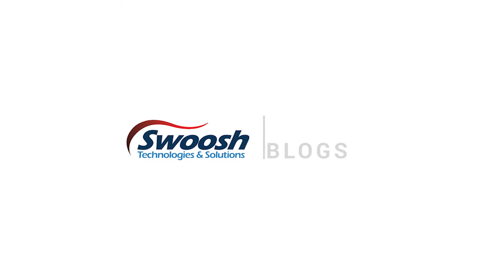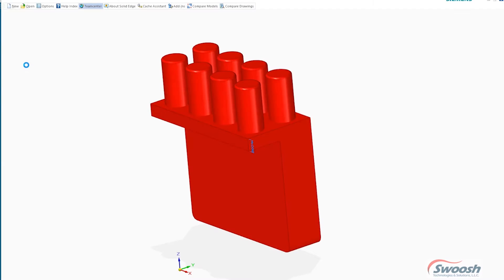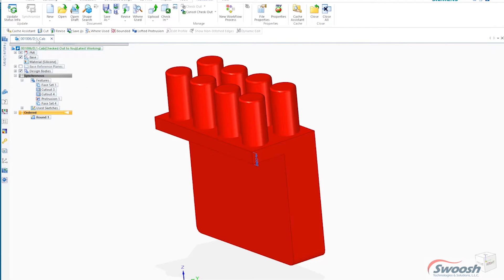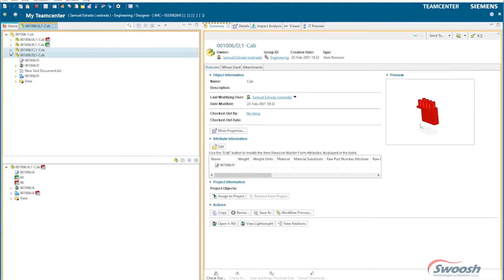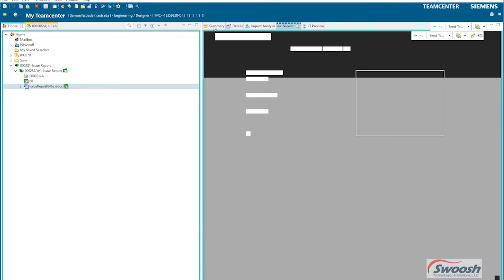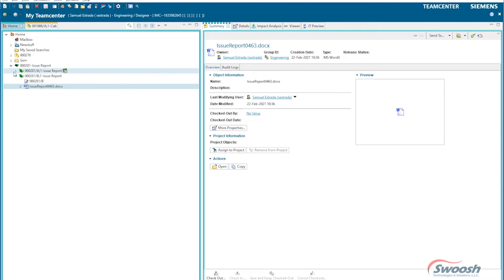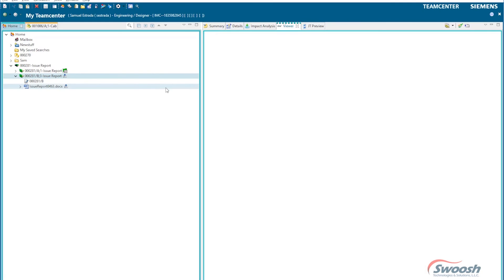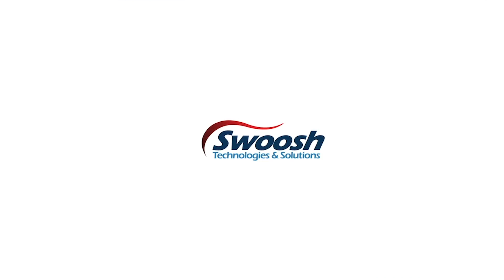Creating Revisions using Teamcenter and Solid Edge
In the second installment of the Teamcenter Revisions tutorial, Teamcenter guy Sam Estrada goes through the steps on creating a revision with Solid Edge and Teamcenter.